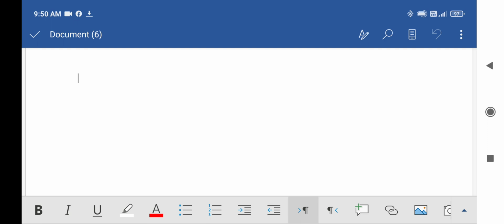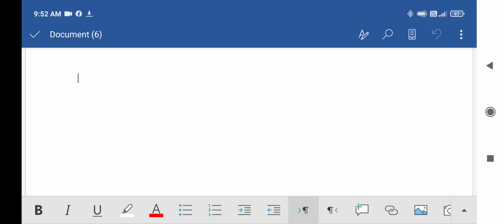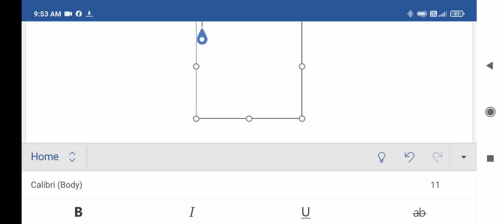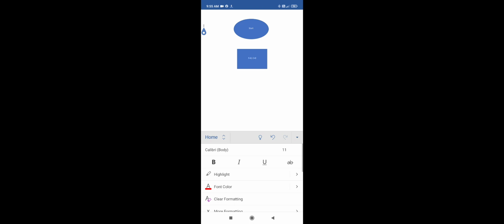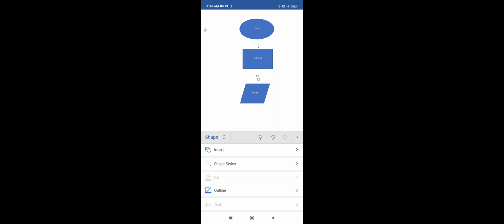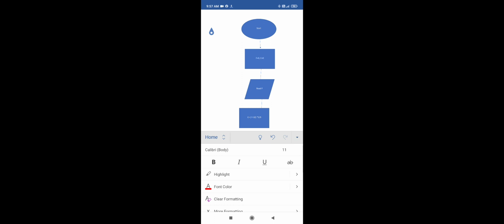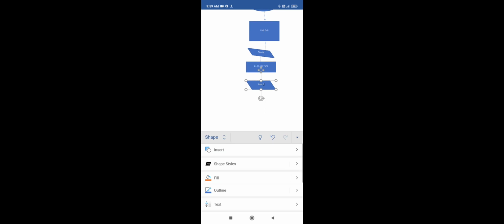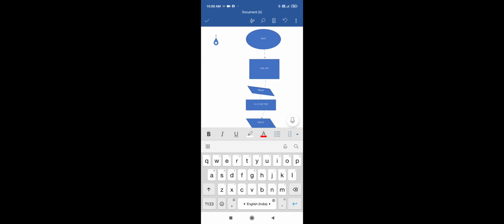Class 11 Computer Practical ( Flowchart Making in MS Word) Part 9